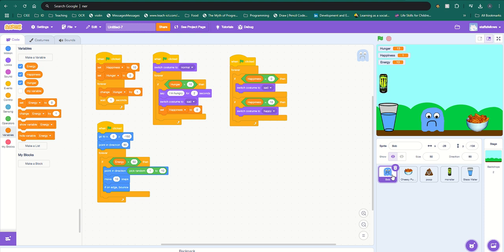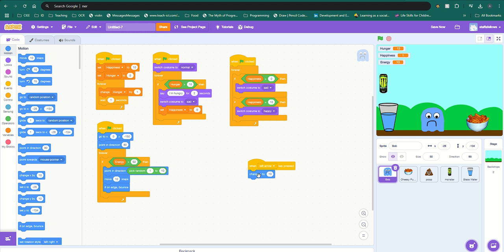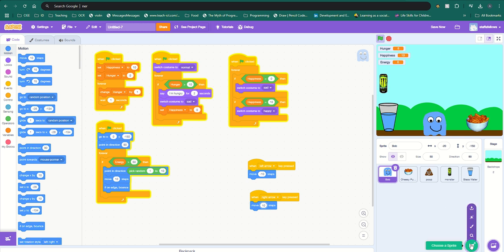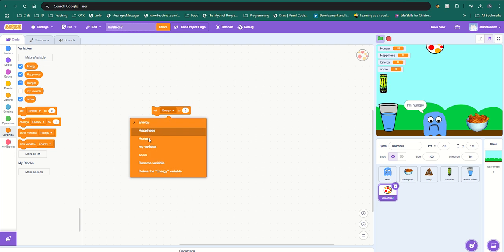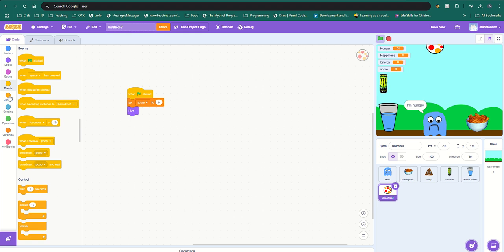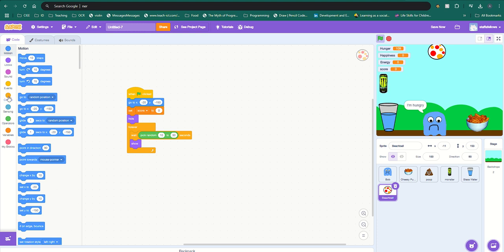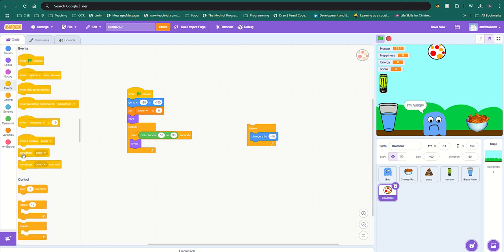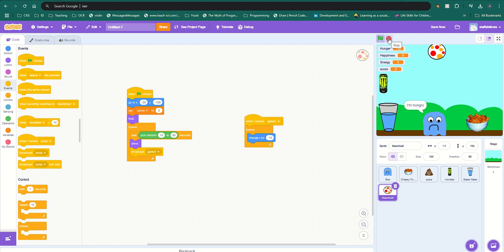09 Keepy Uppy 1